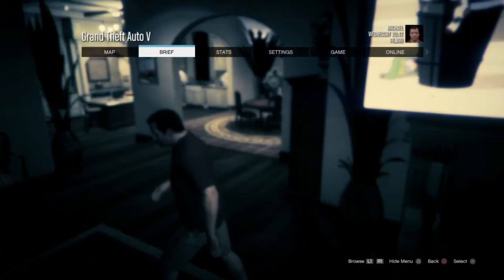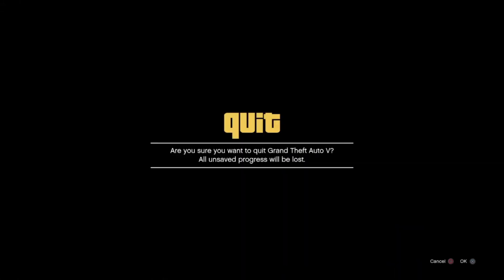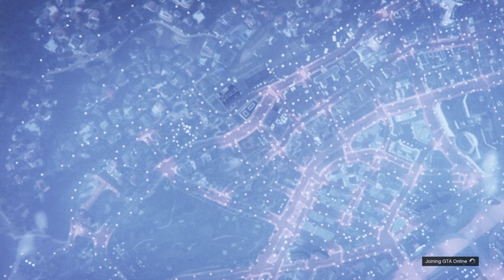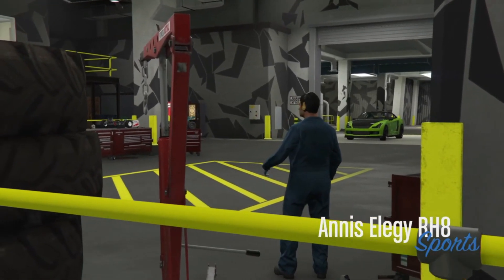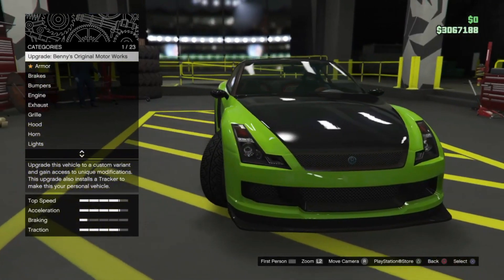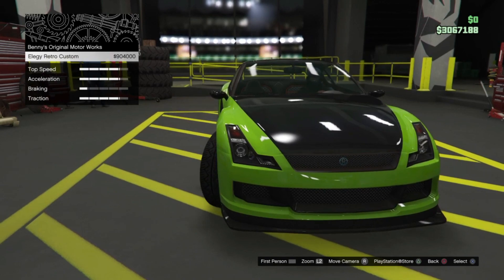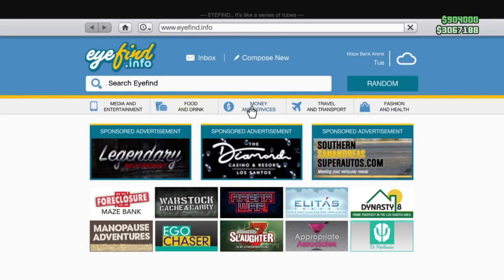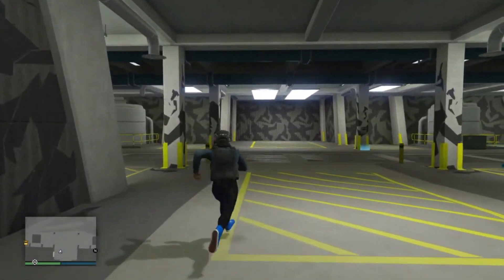*PATCHED* HOW TO SELL ELEGY FOR 900K+! (QUICK AND EASY) (1.52)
*ITS BACK* HOW TO SELL ELEGY FOR 900K+! (QUICK AND EASY) (1.52)